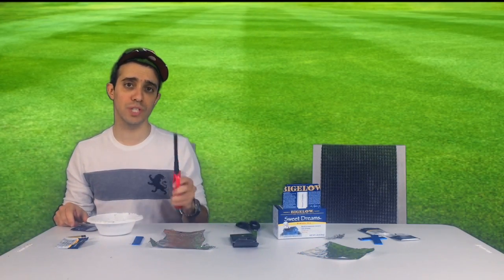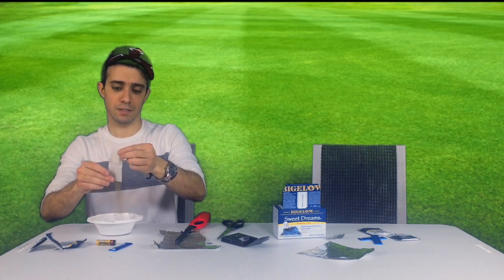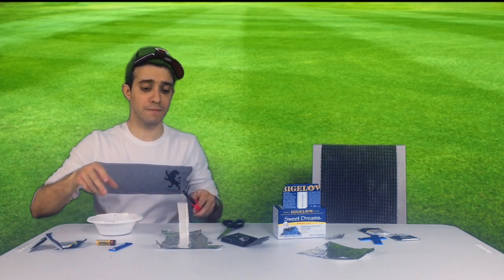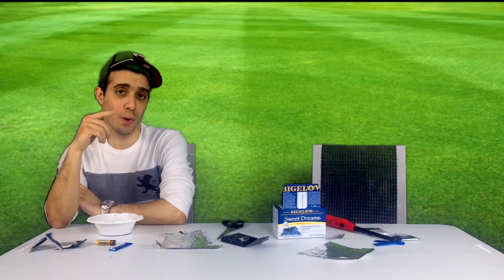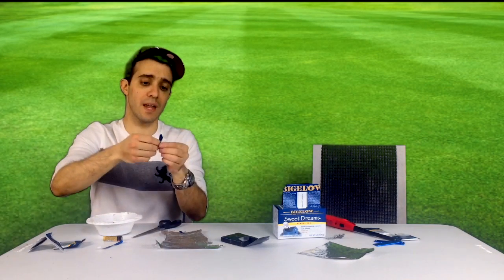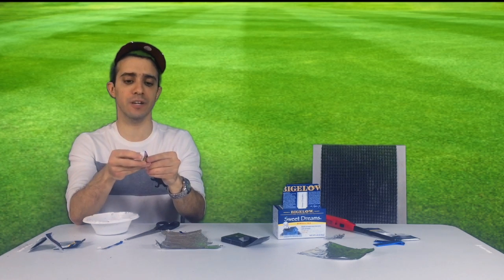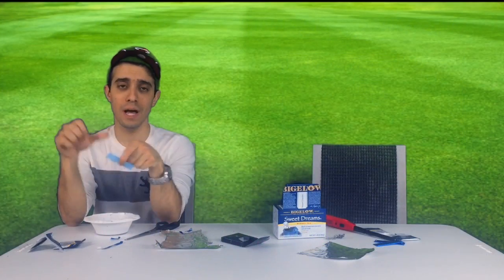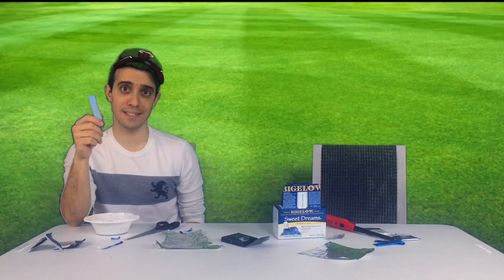Make Fire Using Gum And A Battery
How to make a fire using only a gum wrapper and double A battery Visit us